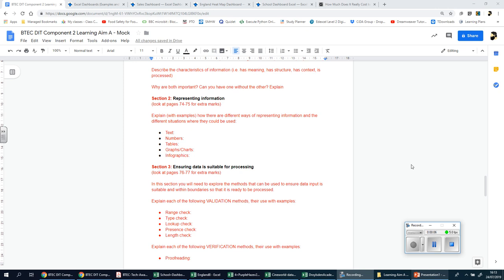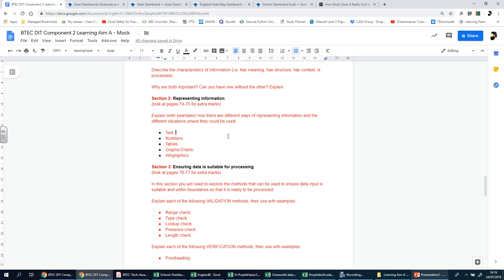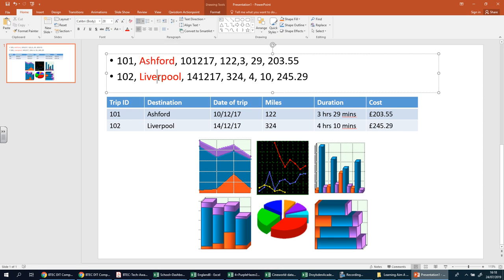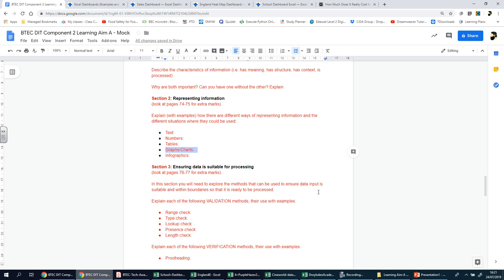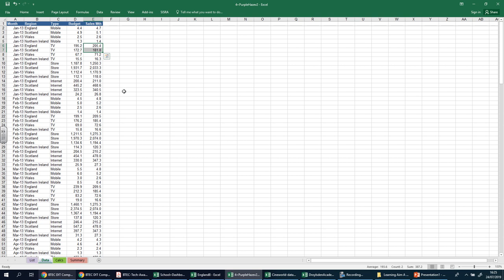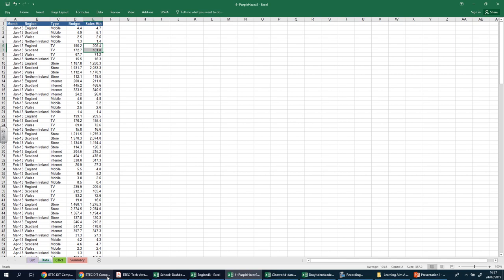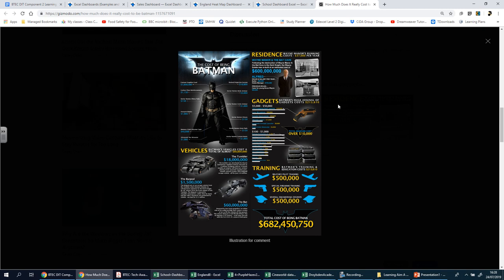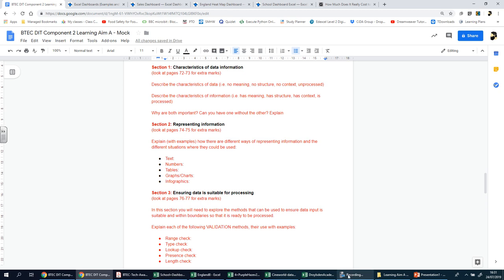3 Section 2